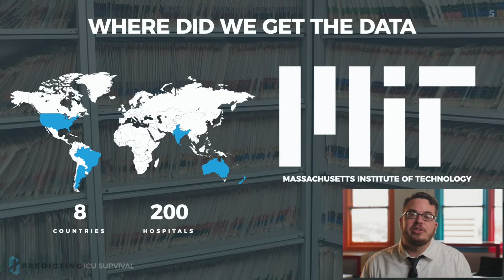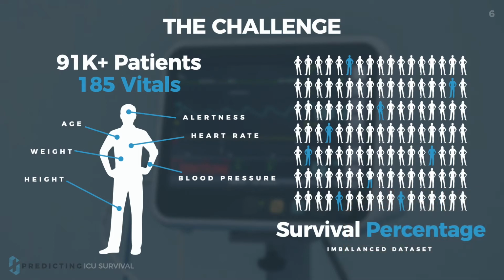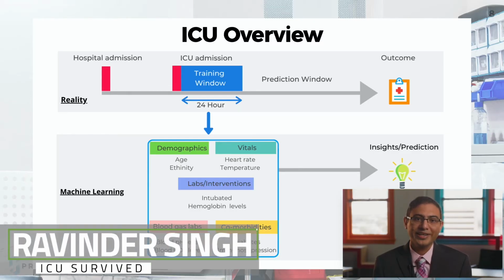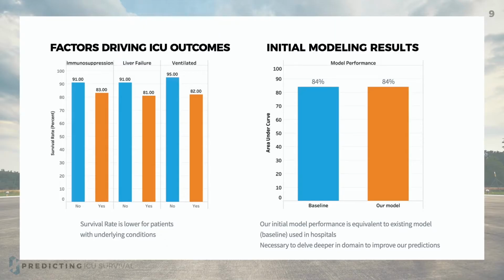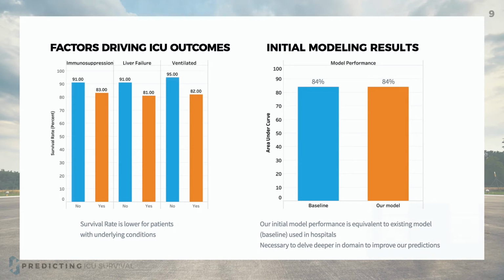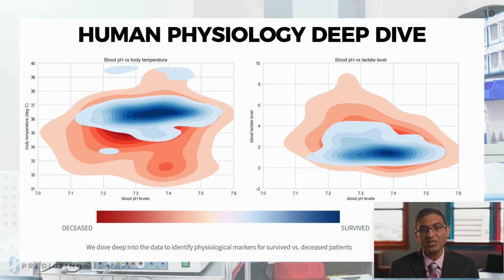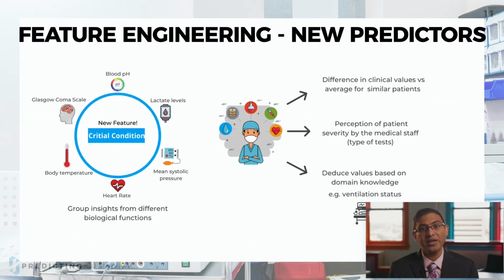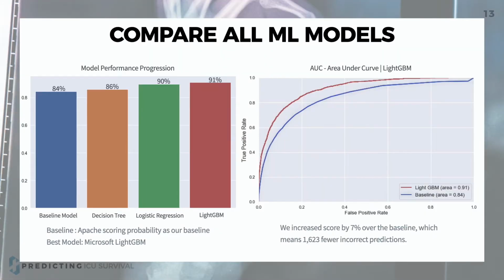ICU Survived - Codeup Data Science Capstone Project - Curie Cohort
This machine learning model will predict the probability of survival in the Intensive Care Unit (ICU). With global data on over 130,000 hospital ICU visits derived from MIT’s GOSSIS data community initiative and the Harvard Privacy Lab, this model would allow hospitals to prioritize high-risk patients – especially when they are near capacity. Additionally, it would help in identifying unexpected patient outcomes so hospitals can improve clinical decision making. Featuring Chase Thompson, Shay Altshue, Ravinder Singh, and Yipeng Jiang. Graduated from Codeup's Data Science program July 2020.